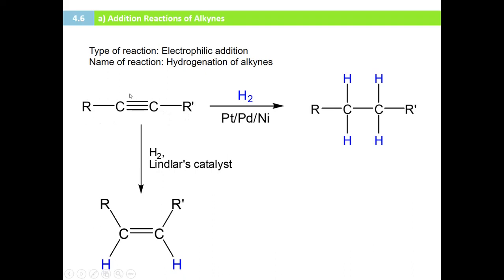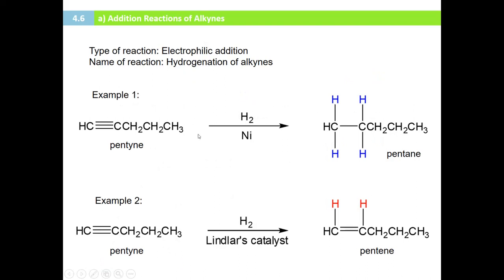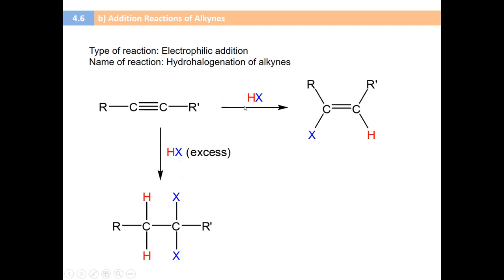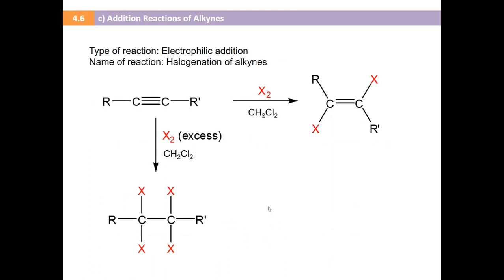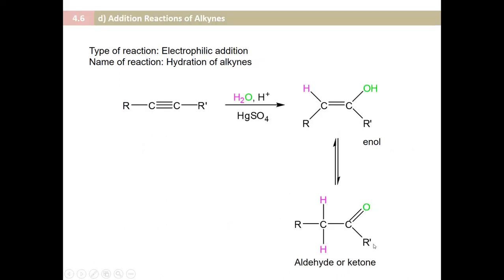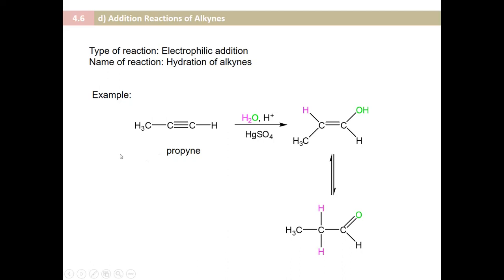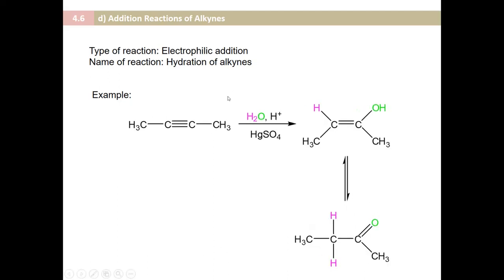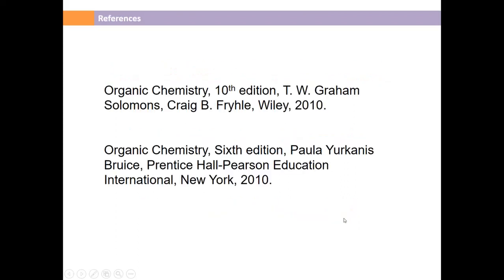Lecture CHM258 08112021